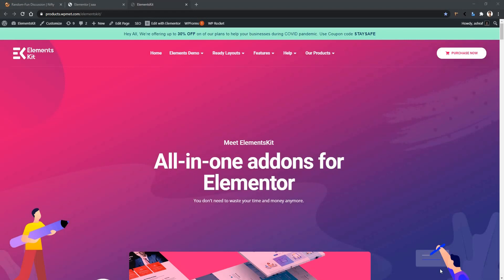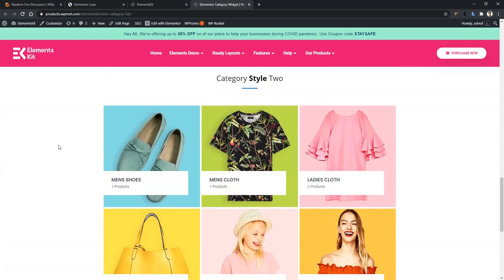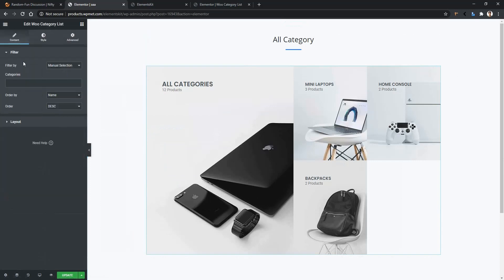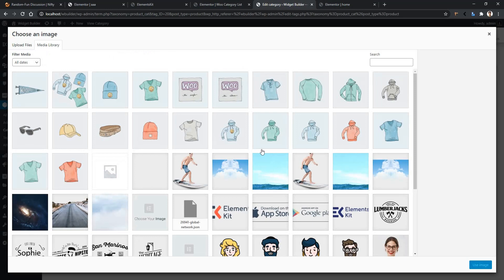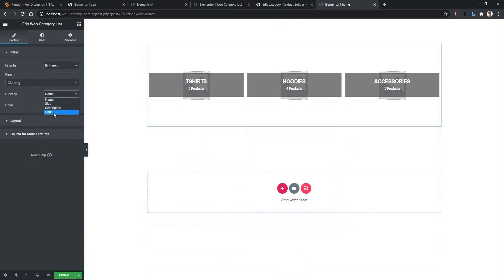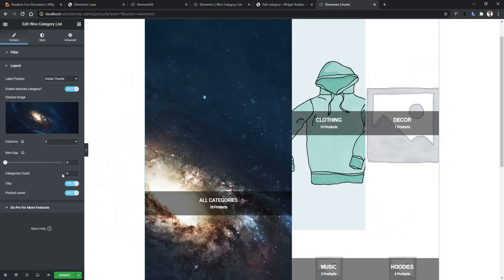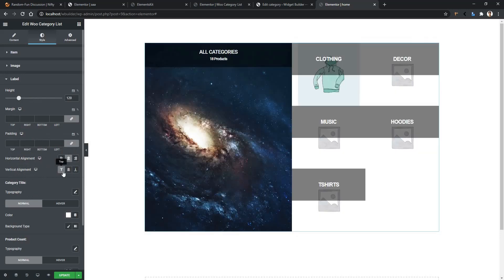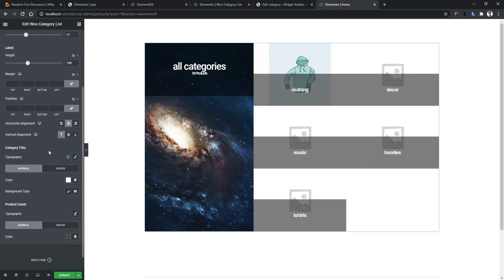Woocommerce Category List Widget For Elementor Using Elementskit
Our Woocommerce Category List Widget for Elementor offers an advanced and easy way to display Woo-Categories anywhere on the website. You can display your woo category list in the grid, carousel, and tile style.

Using our Woocommerce Category List Widget you can filter the exact categories you wish to display. From the available menus, the user can discover their desired categories.

Leverage the Best Woocommerce Category List Widget For Elementor - WordPress plugin. Download Elementskit - All in one addon for Elementor page builder.